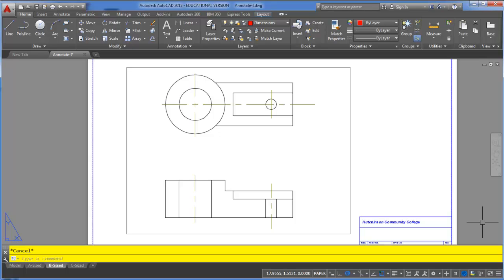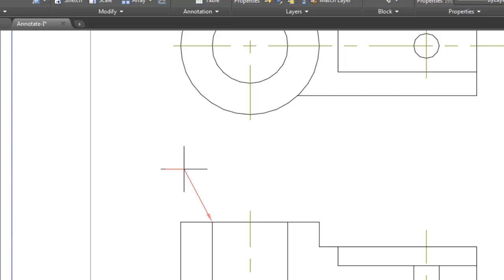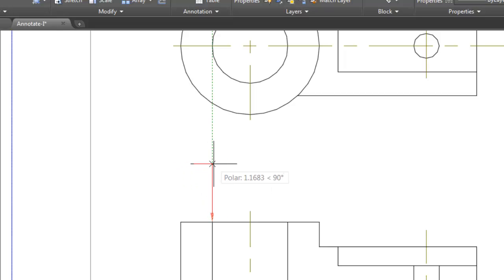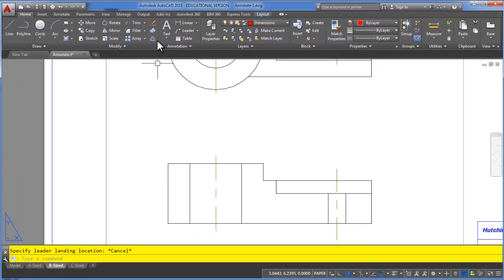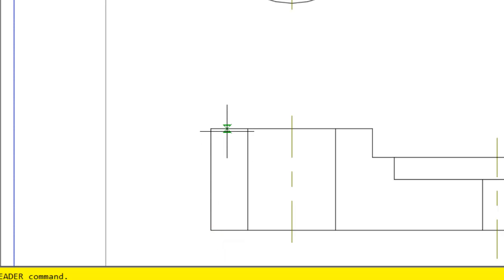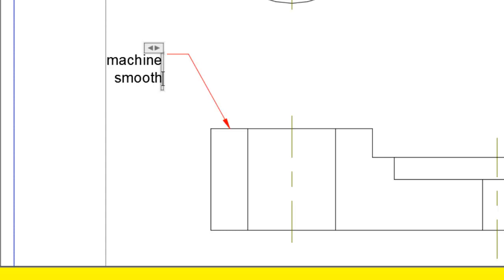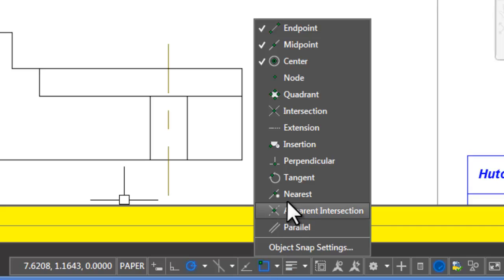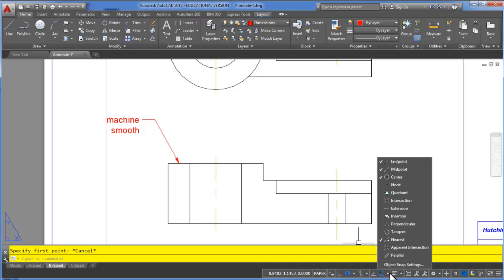Using Snap to Nearest with the Leader Command in AutoCAD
Demonstration of the Nearest Object Snap Override and how it is useful when using the Multileader command.